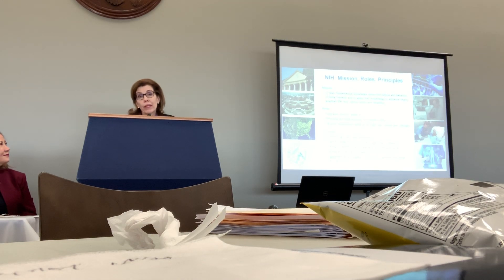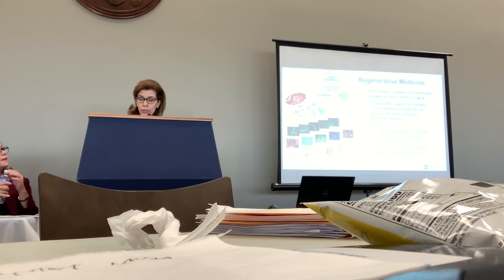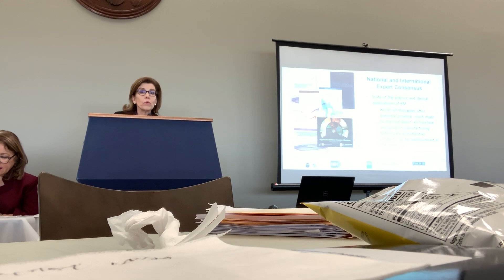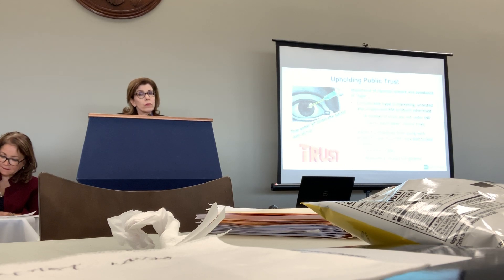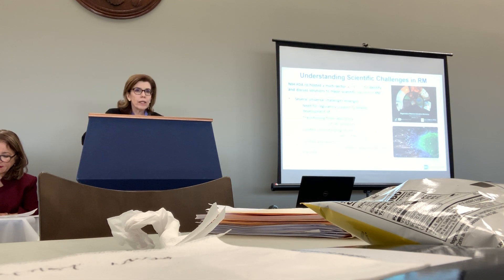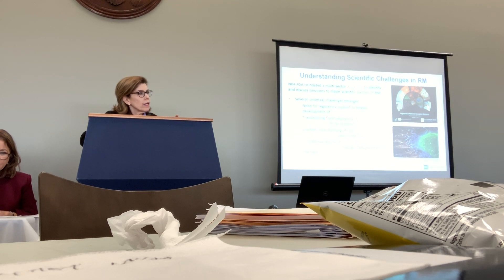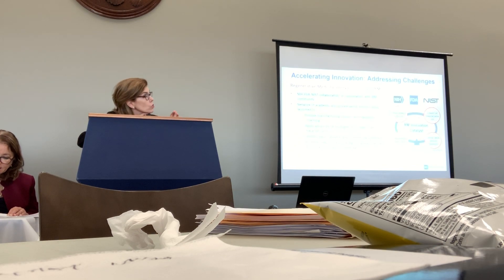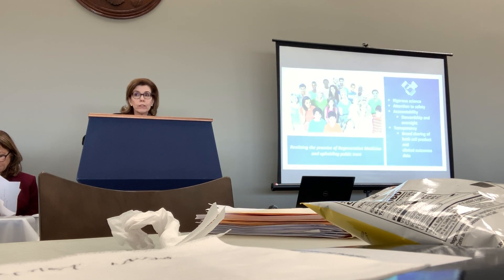October 9, 2019